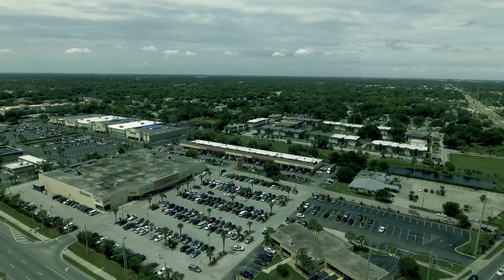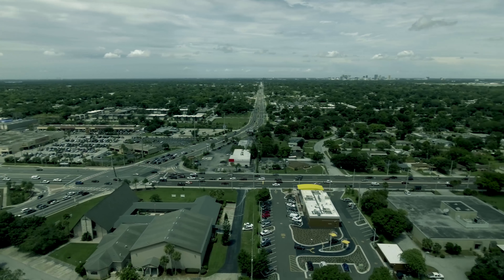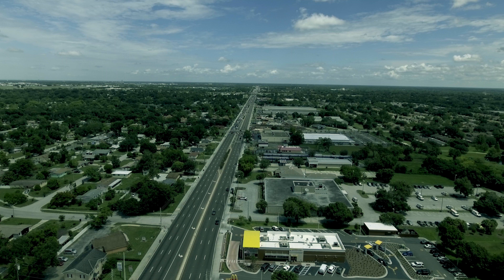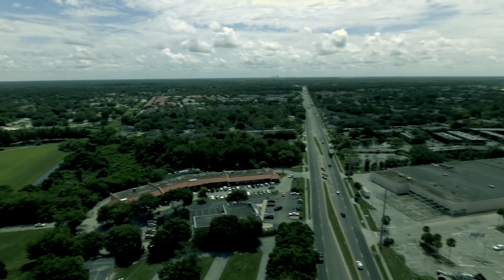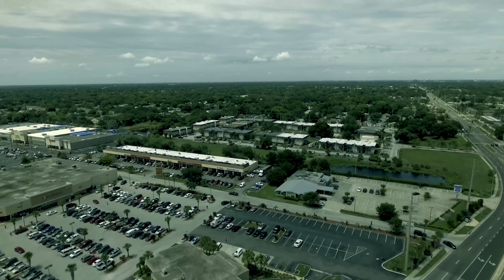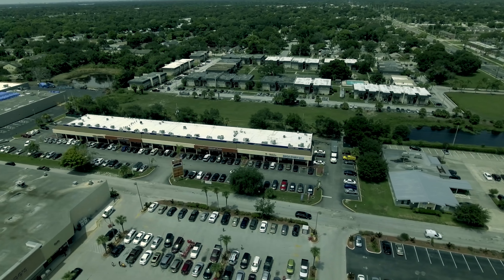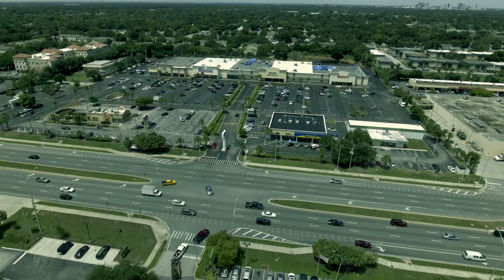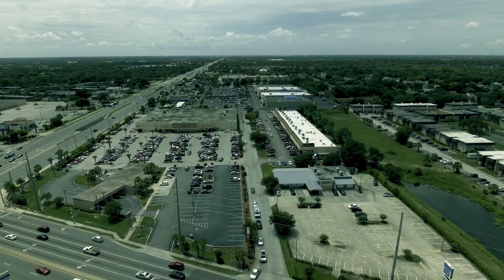Century 4K 4